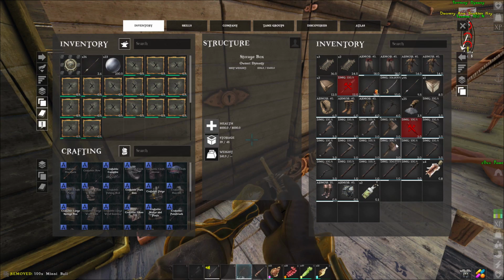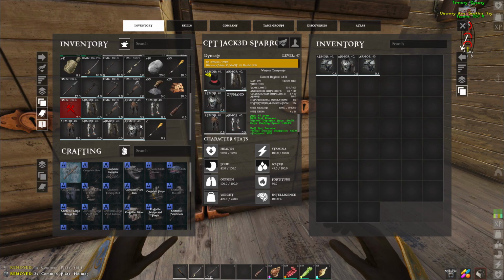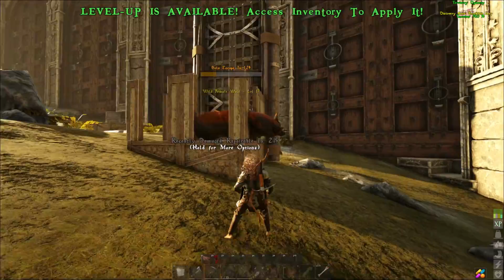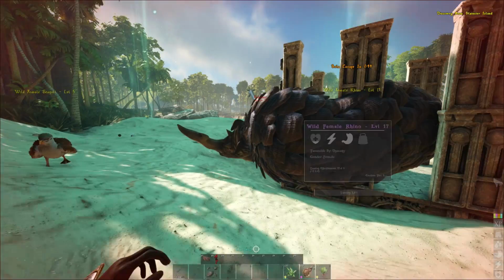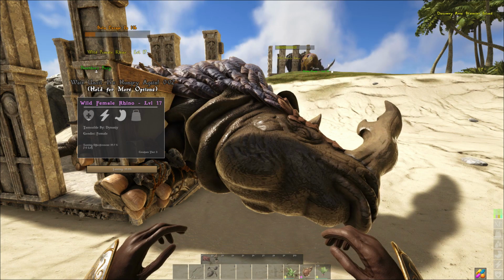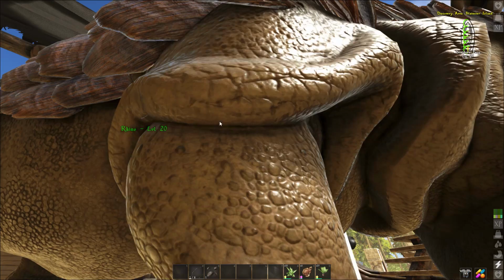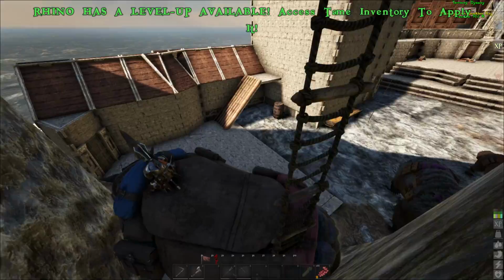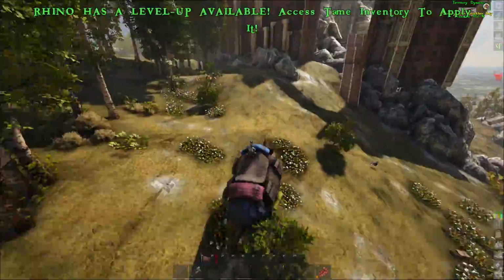EASY BLUEPRINT FARM and Rhino Taming - Atlas Gameplay - Official PVP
Today we farm up ton of bps from treasure maps before finally taming one of the best animals in the game.

PC Specs-
RAM-32GB
Storage- Intel SSD

Intro - With License To Loop 1

PC Specs-
RAM-32GB
Storage- Intel SSD